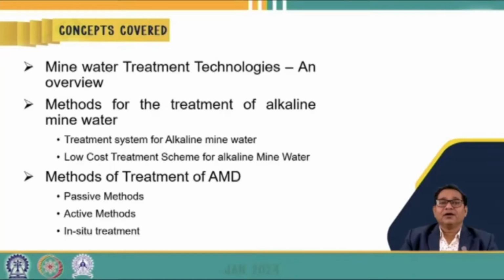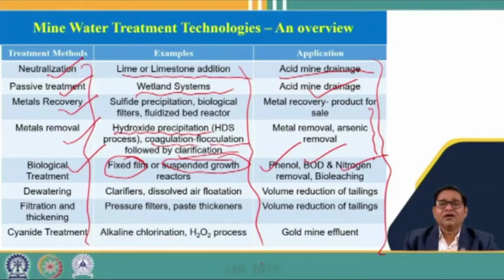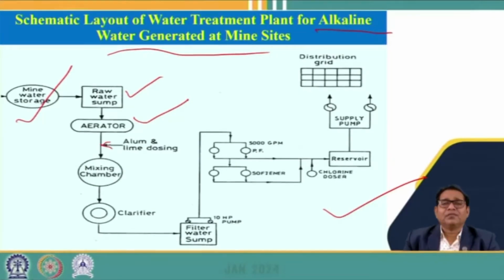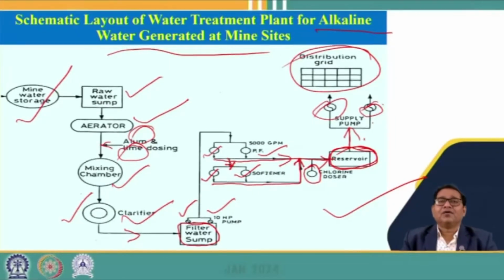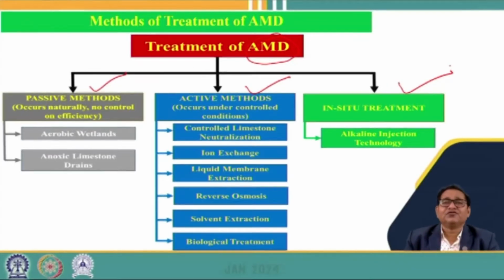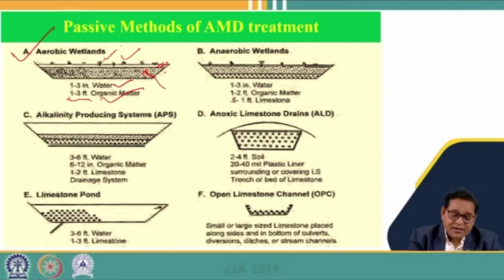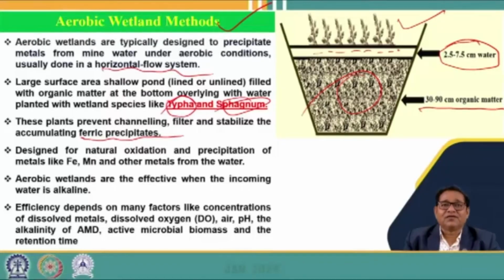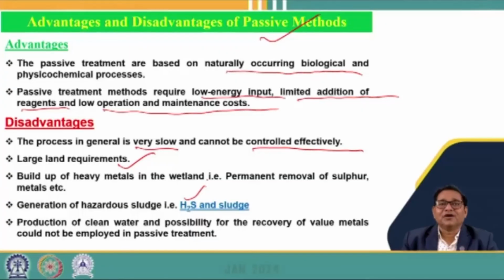Lecture 57: Mine Wastewater including Acid Mine Drainage and Industrial Complexing....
Lecture 57: Mine Wastewater including Acid Mine Drainage and Industrial Complexing for Zero Pollution Attainment